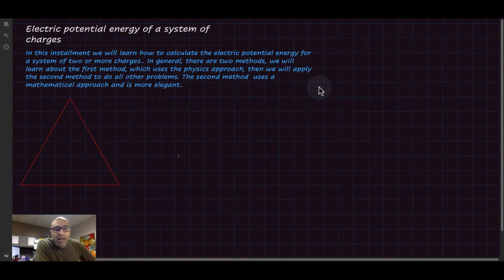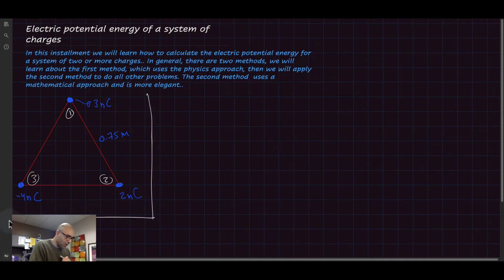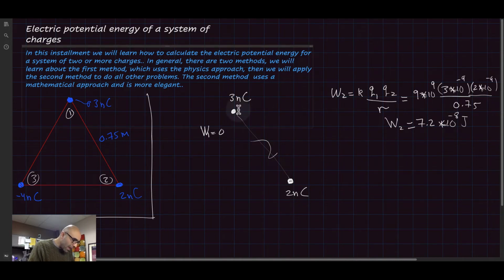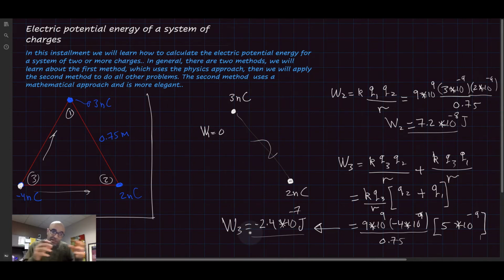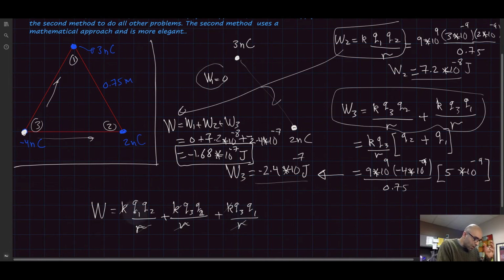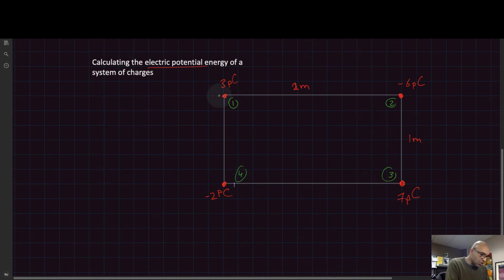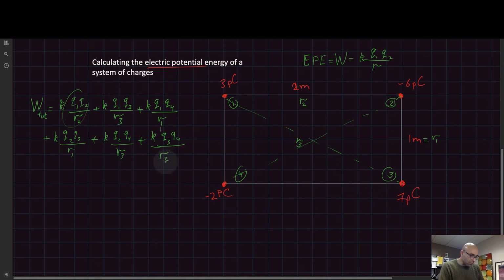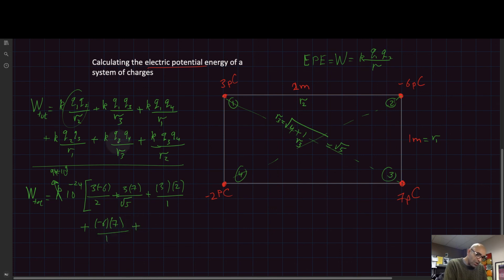Electric potential energy- triangle and rectagle systems of charges-Algebra-based physics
Two systems of charges for which the electric potential energy has been calculated. The first system is three chargers places on the corners of an equilateral triangle. The second system of charges has four different charges placed on four corners of a rectangle. Two methods are offered for solving these problems.

begin: (0:00)
a second example: (12:15)